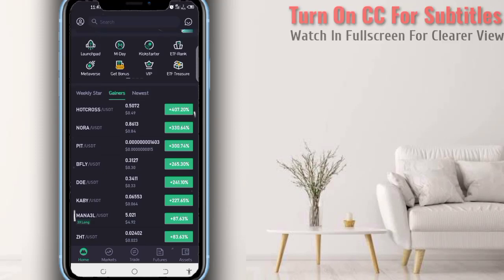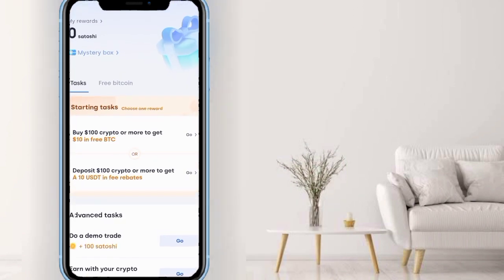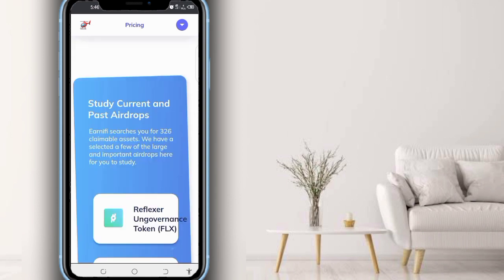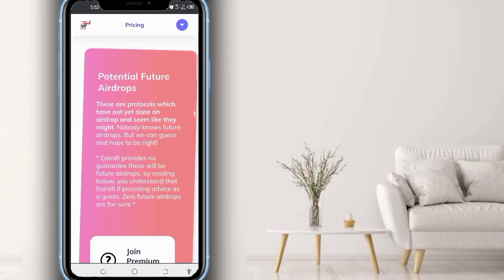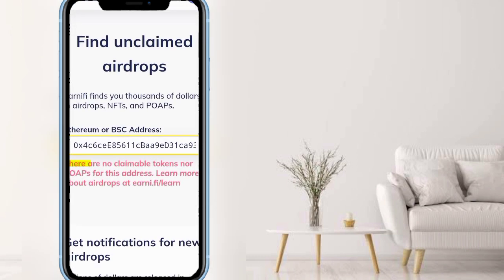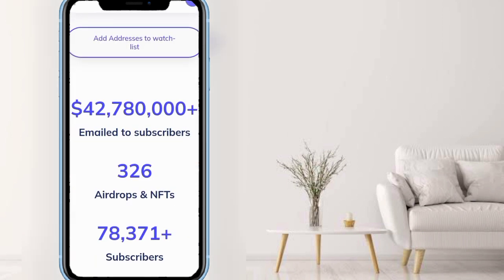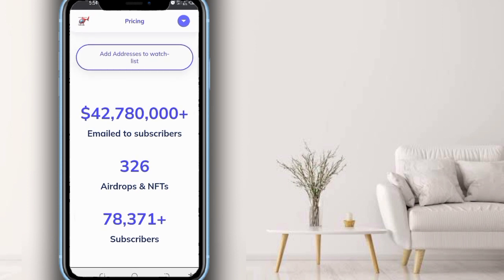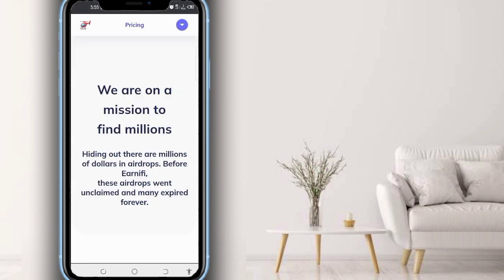You Have $6,237 Airdrop Unclaimed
Please note that this video is made in promotion of the channel..!
So make sure you comply with what I said on the video, thank you.